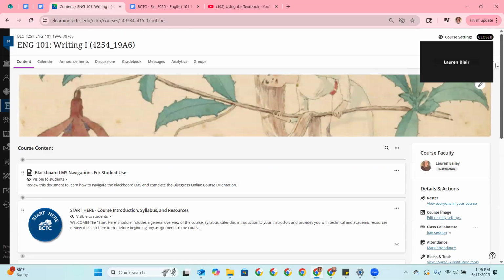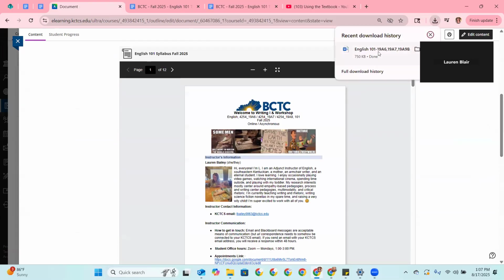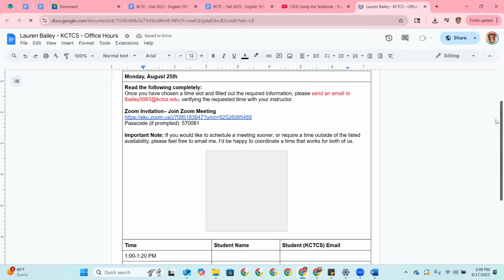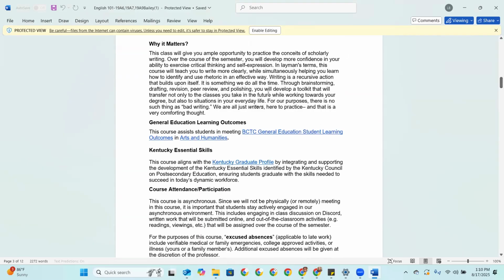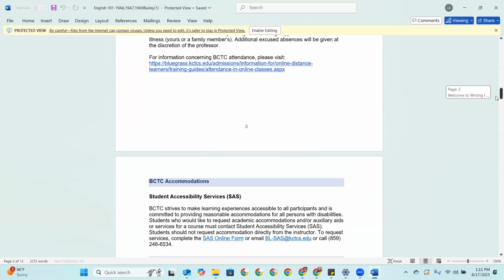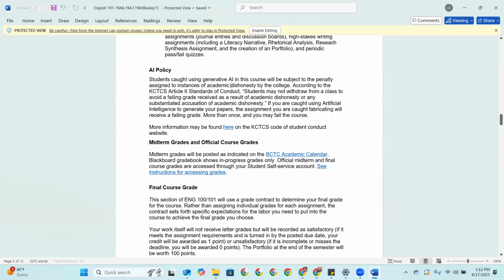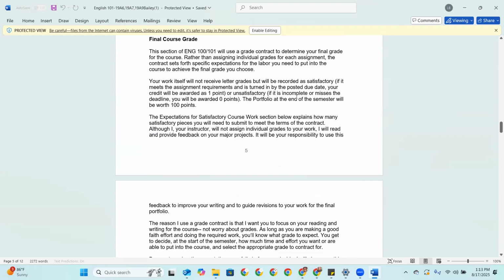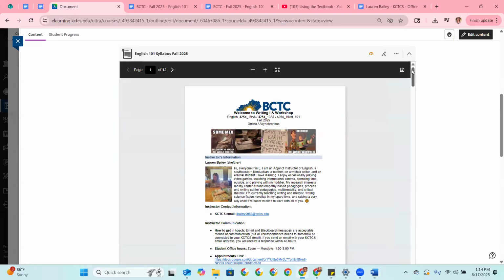Introduction to English 101: Navigating Blackboard & The Syllabus